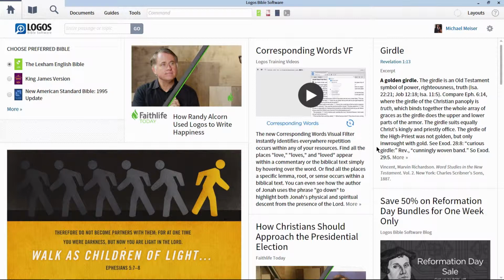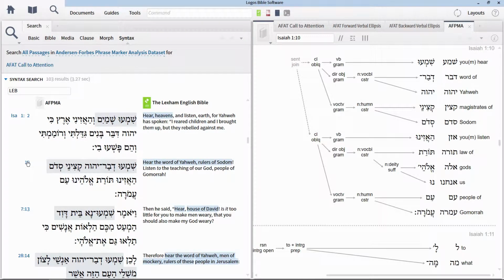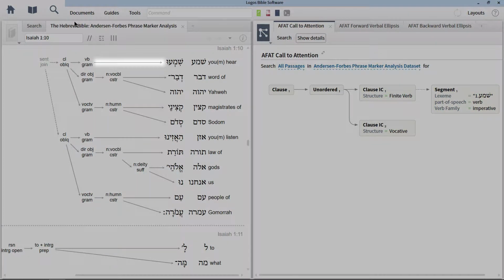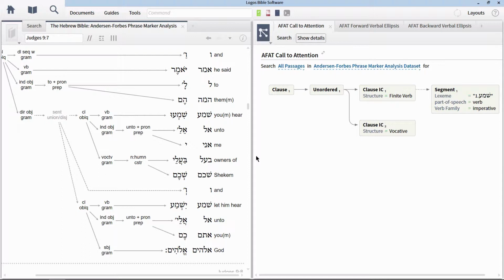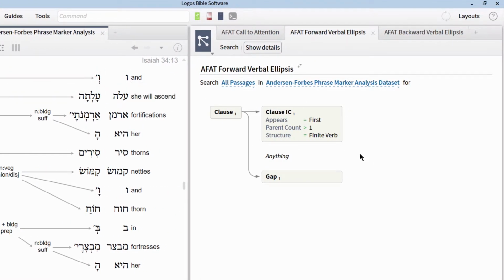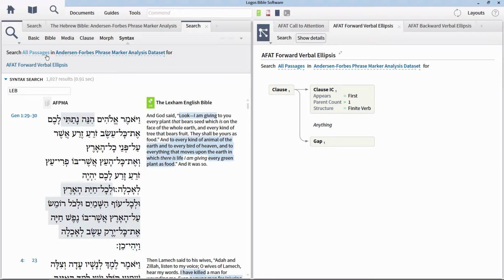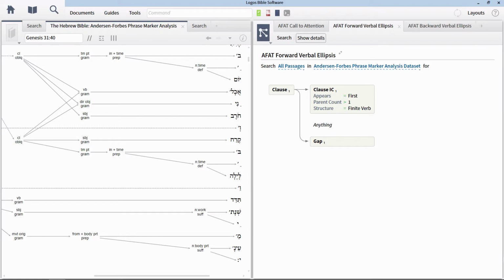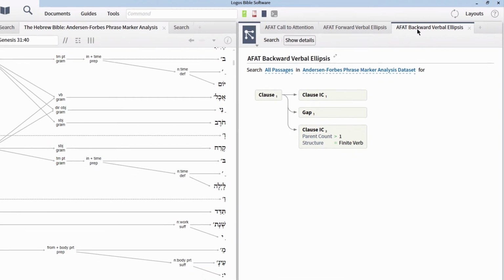Syntax Searching in Logos Bible Software Part 5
In this screencast, we look at some specific examples of multi-tiered Hebrew syntax queries. From this discussion, we will discover not only how to build these, but also how to use some key things like "gaps" and "unordered" functions.